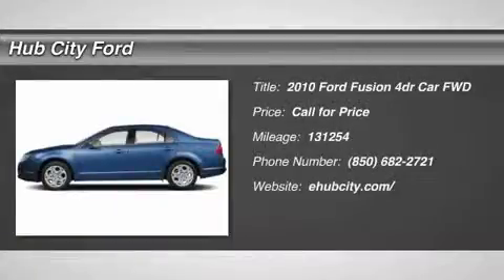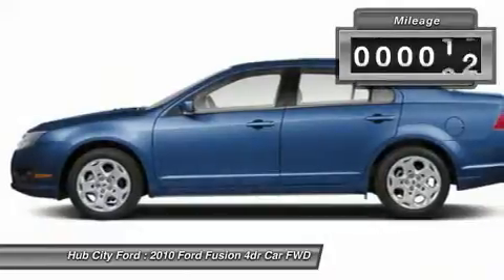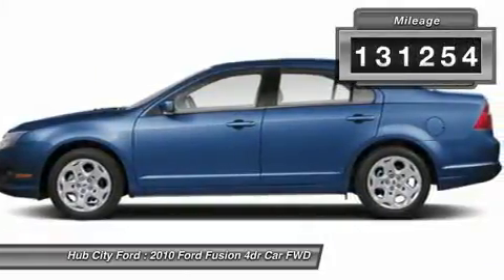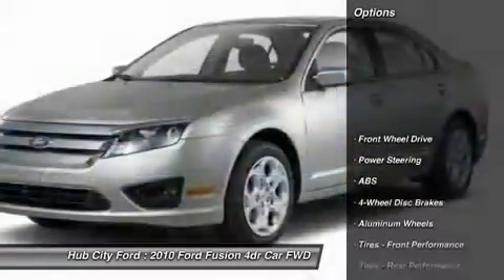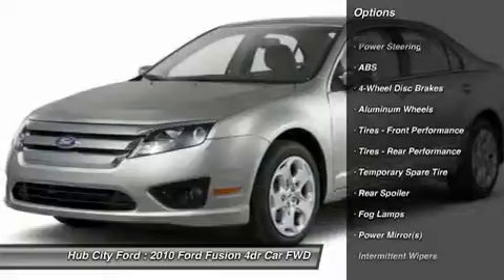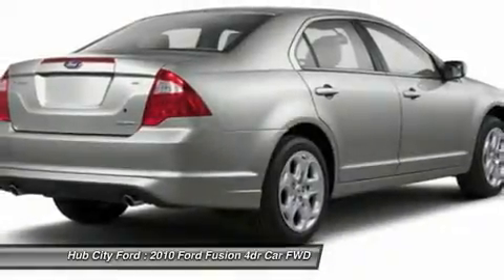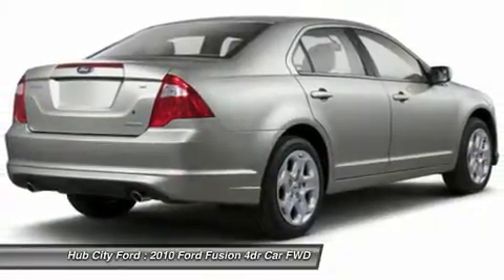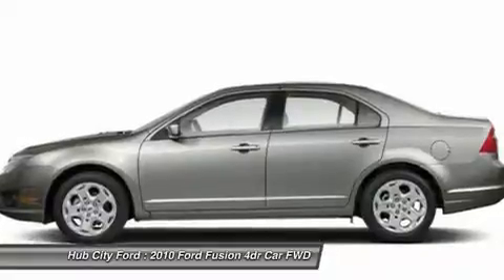2010 Ford Fusion 15F239A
2010 FORD FUSION Crestview, FL
Stock# 15F239A

4060 S. Ferdon

Check out this 2010 Ford Fusion SPORT. It has a Automatic transmission and a Gas V6 3.5L/213 engine. This Fusion features the following options: Front/rear floor mats, Leather-wrapped steering wheel, Compact spare tire, Chrome accented trim, Pwr remote trunk release, Tilt/telescopic steering wheel, Perimeter anti-theft system, SIRIUS Satellite Radio w/6-month pre-paid subscription *Service N/A in AK or HI*, Climate control w/cabin air filter, Leather-wrapped shift knob. See it for yourself at Hub City Ford, 4060 S. Ferdon, Crestview, FL 32536.